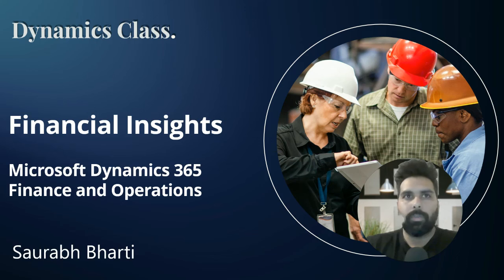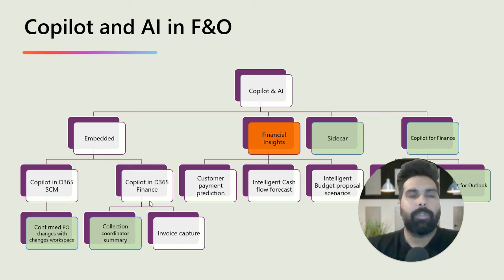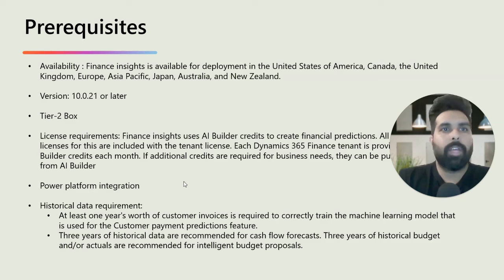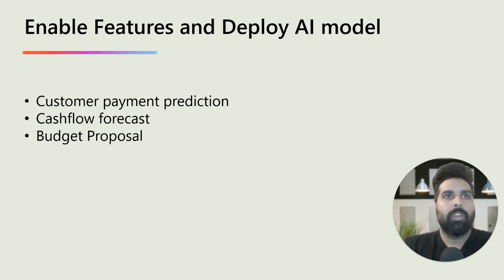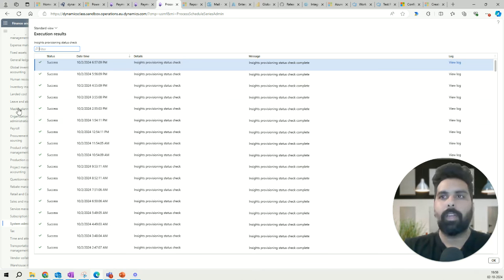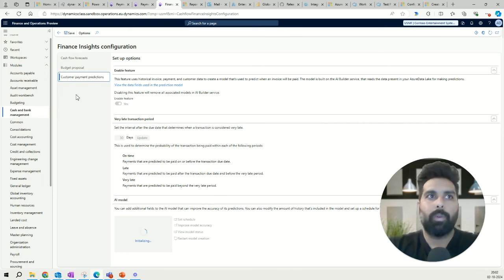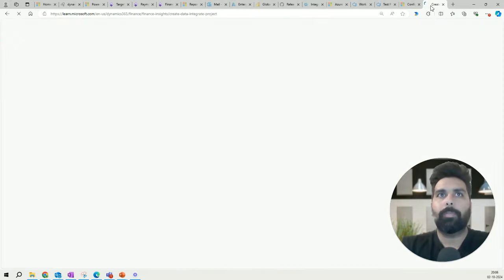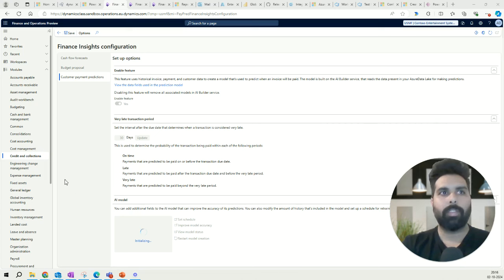Financial Insights in Microsoft Dynamics 365 Finance and Operation: DCAI006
Welcome to the next video on “Copilot and AI capabilities in Dynamics 365 finance and operations” series.

Why is Dynamics 365 called AI ERP?

🚀 We’ve talked a lot about Copilot in Dynamics 365, but have we explored the incredible and Machine Learning features that can truly transform business processes?

One such feature is Financial Insights in Dynamics 365 Finance & Operations, which offers predictive capabilities like:
- Customer payment predictions to forecast receivables 💸
- Intelligent cash flow analysis to manage cash better 💡
- AI-driven budget proposals to streamline financial planning 📊

These tools use AI Builder's machine learning models to help organizations make data-driven decisions based on historical trends.

As consultants, it's essential to stay updated with these features—not just for certification exams (as I mentioned in my last post), but to empower our clients to adopt AI-driven capabilities and enhance their ERP solutions.

Remember, Dynamics 365 is now evolving into an "AI-powered ERP”

Future videos will explore each capability in more detail.